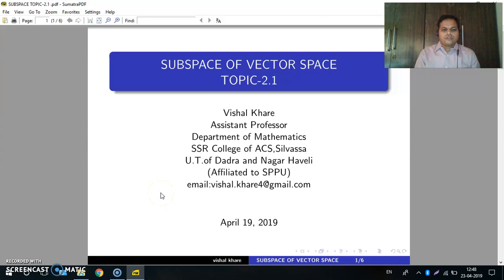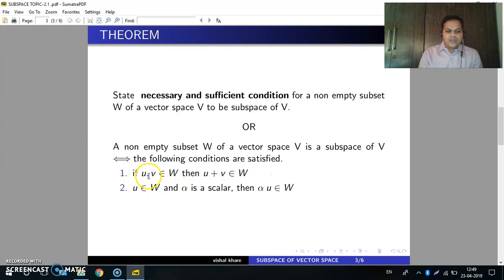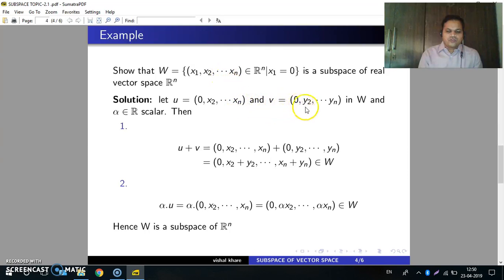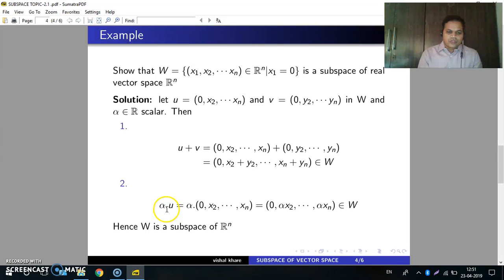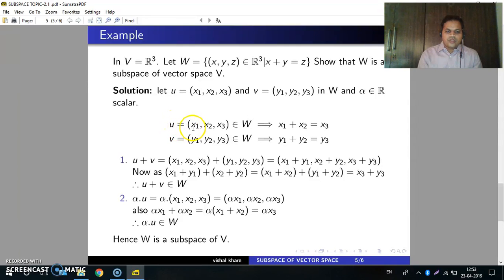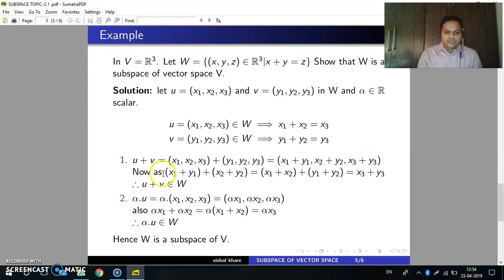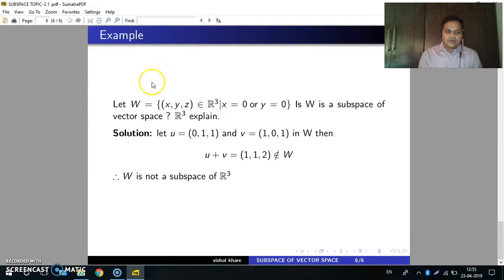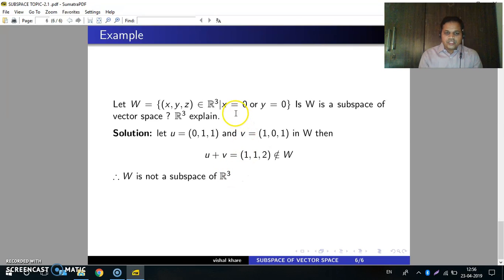DEFINITION AND EXAMPLES OF SUBSPACE-I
Definition and examples of Subspace of Vector space